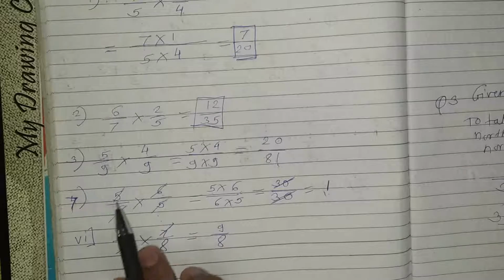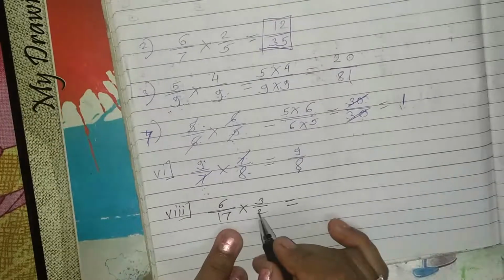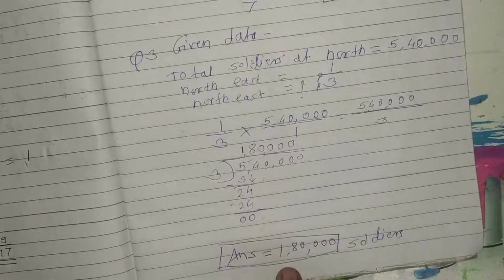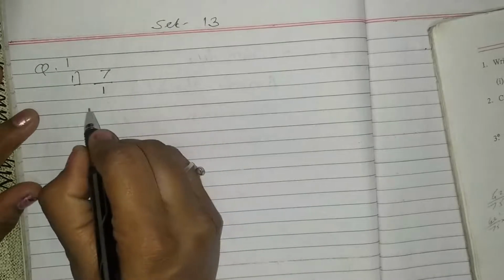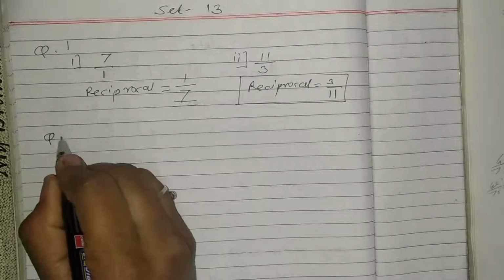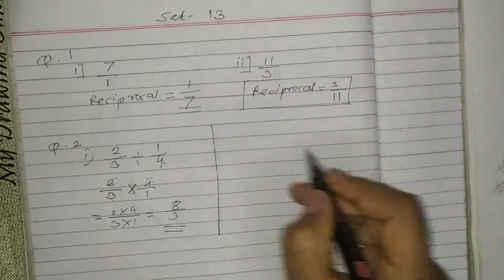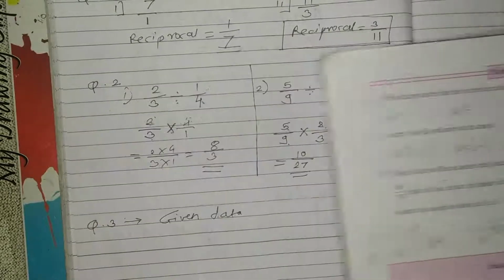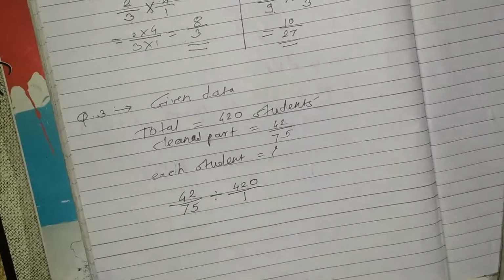VI-Maths/Lesson 4 /Fractions- Part 14